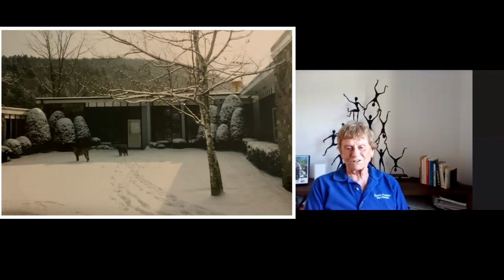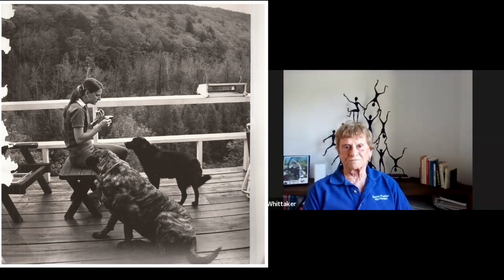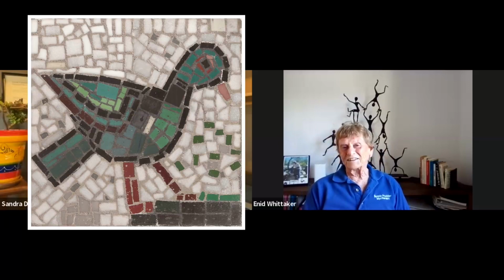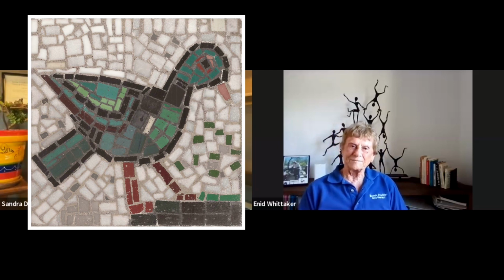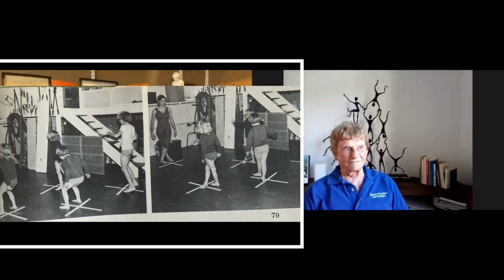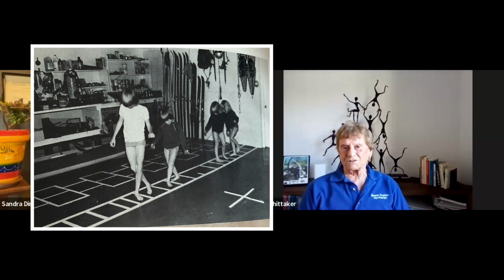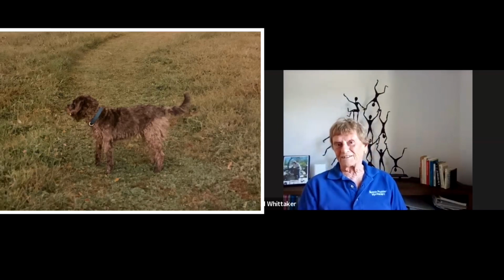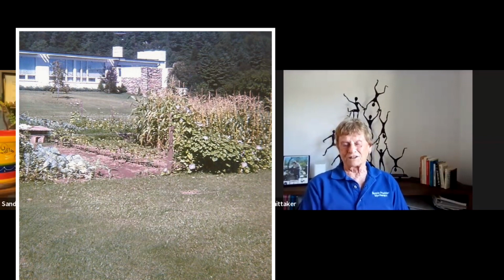Episode 14: Bonnie’s Stockbridge Home. Lang Roc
Bonnie's Home in Stockbridge, MA.  Lang Roc
plus
Exercise with Enid!